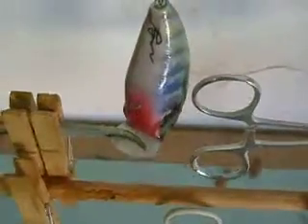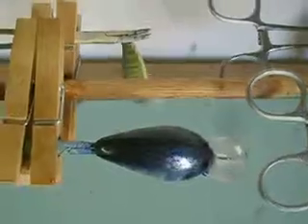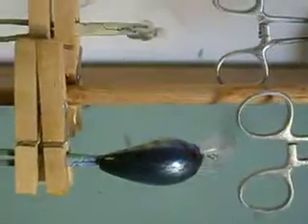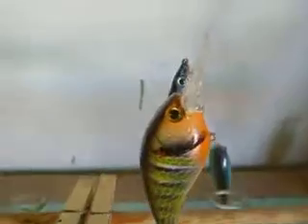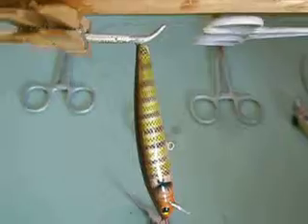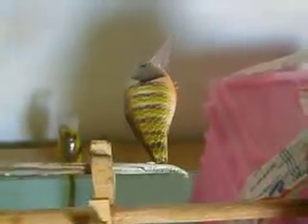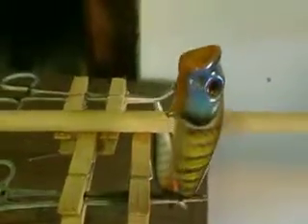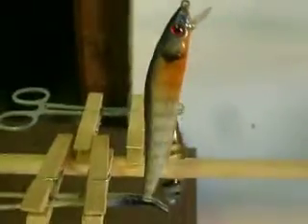Custom Airbrushed Crankbaits & Jerk Baits For Bass Fishing Part #3 On The Dryer!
152nd Street Custom Painted Hand Made Balsa J90's & A few Other Crank Baits
There are also always some up for auction